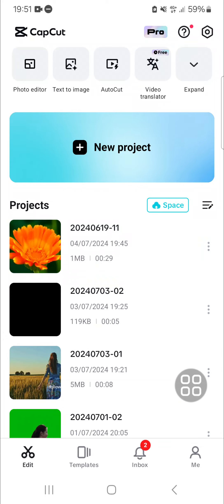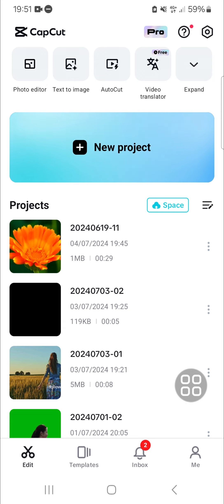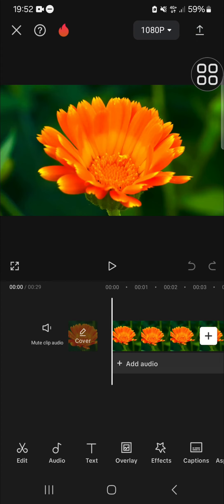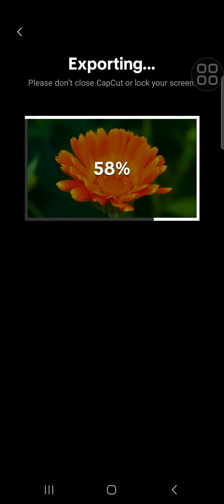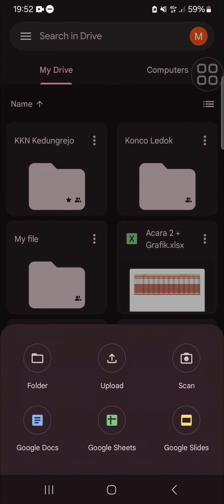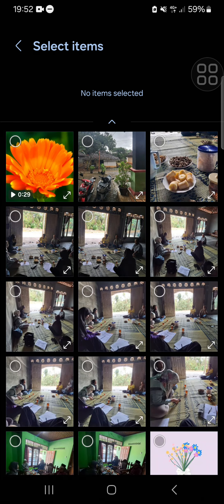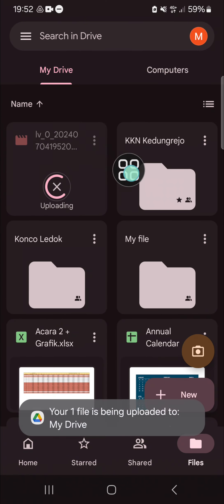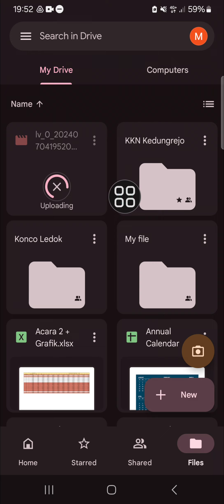❤ INSIGHTS: How to transfer Capcut video to Google Drive | English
Welcome to our insightful guide on how to transfer your CapCut videos to Google Drive! In this tutorial, we’ll show you the easiest and most efficient methods to move your edited videos from CapCut to Google Drive for safe storage and easy access.